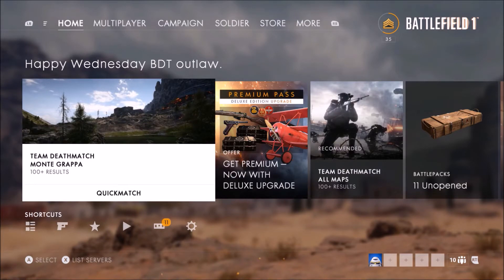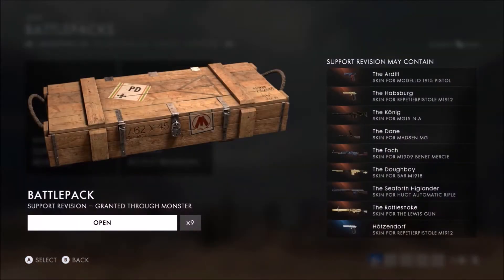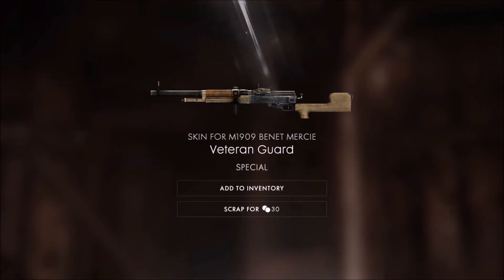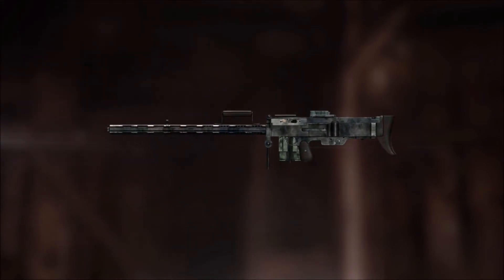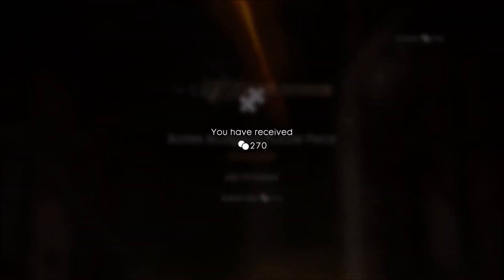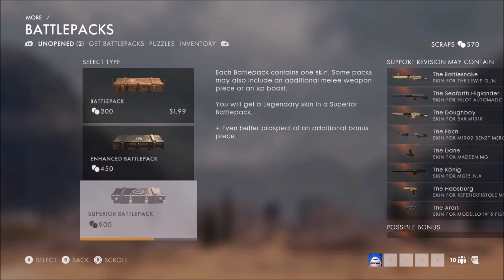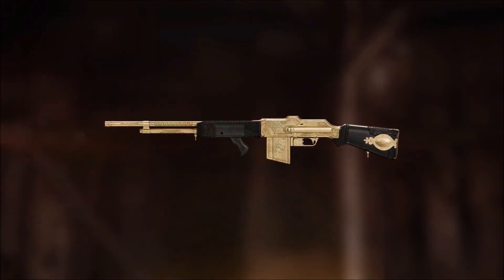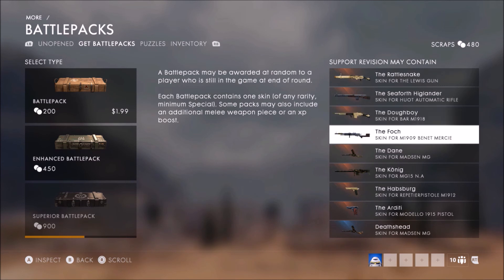10 PK Support Class Revision-Battlefield 1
10 pack opening
Suppoprt class
I actually liked this class cause I didn't have much skins for lmgs

Not my beat or intro template
Kevin Gates 2 phones instrumental